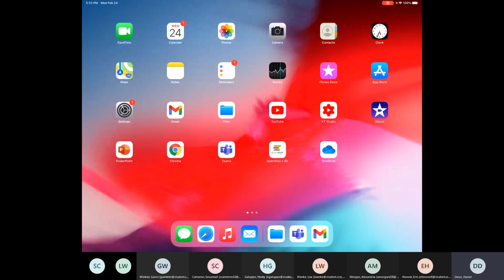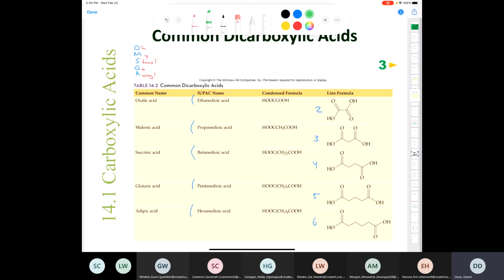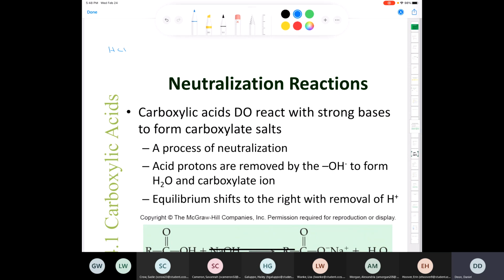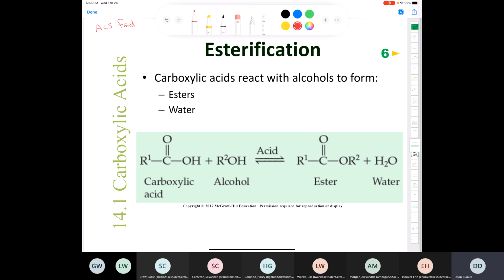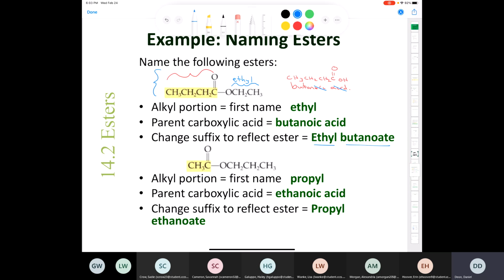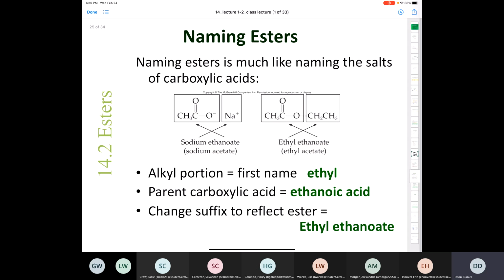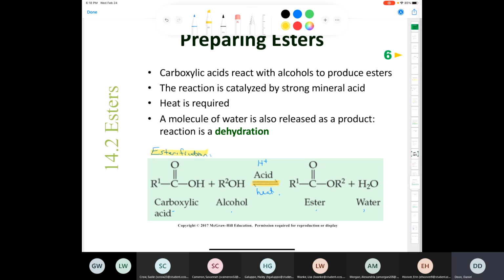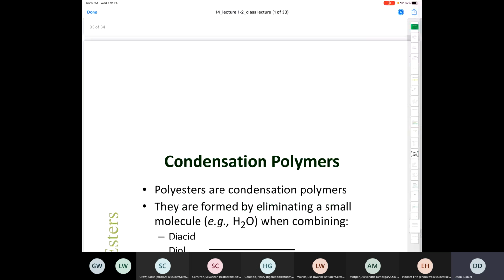CHE 102 Lecture February 24, 2021 PART 1